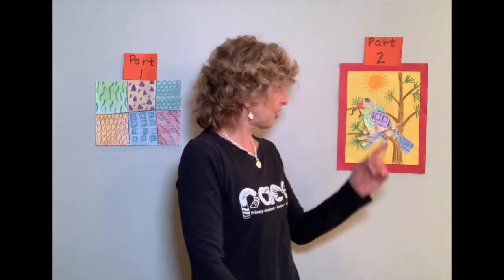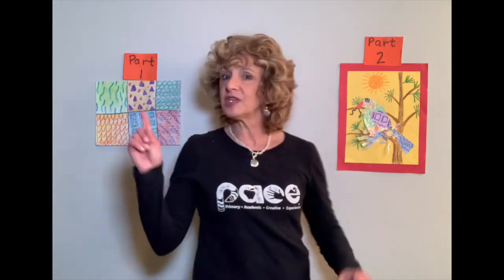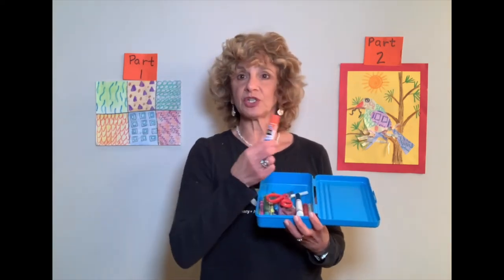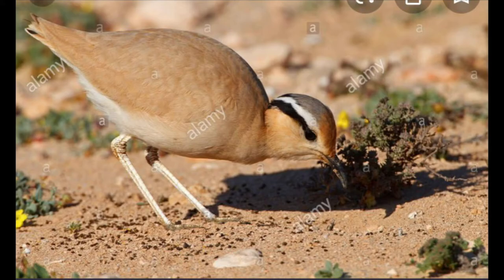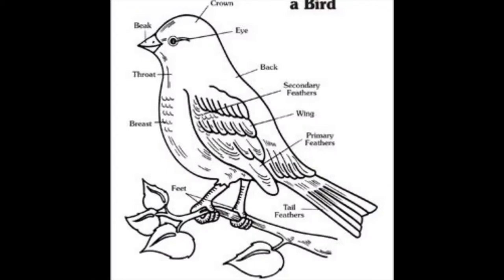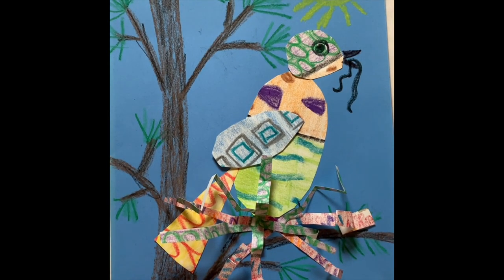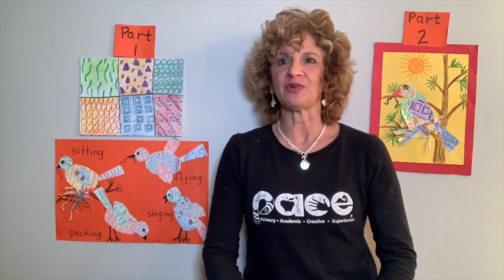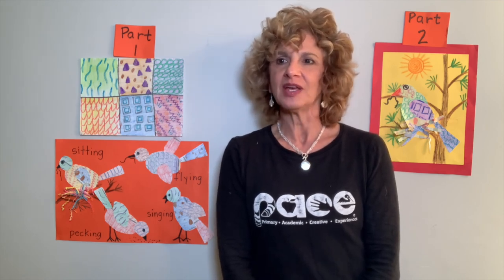1 – Bird Habitat, Part 2 (Visual Art)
Teaching Artist: Roz Fisher
Art objective: shapes/collage
Academic objective: Science (bird habitat)
Students will draw and collage the parts of a bird in its habitat as they learn about how animals use their external parts to survive, grow, and meet their needs. Also how animals use their parts to function and protect themselves in their environment.

Supplies: construction paper, crayons, scissors, glue, previous paper from project.